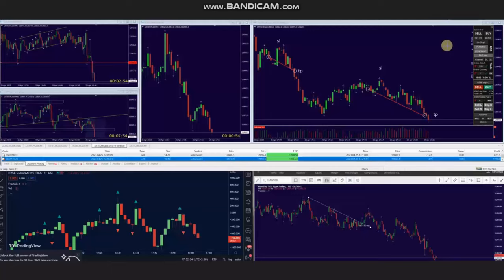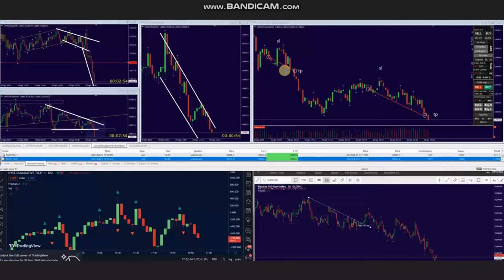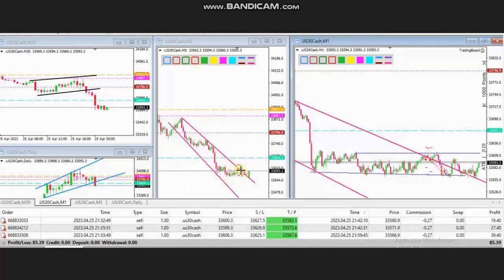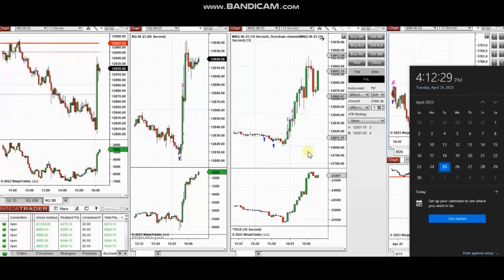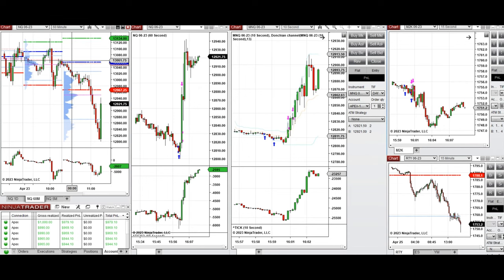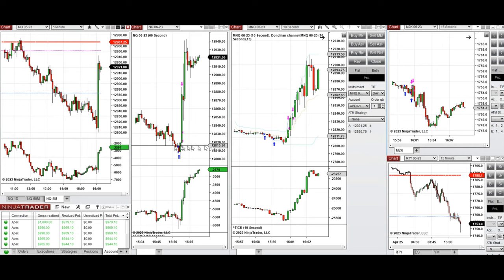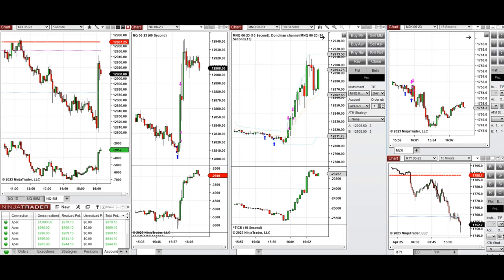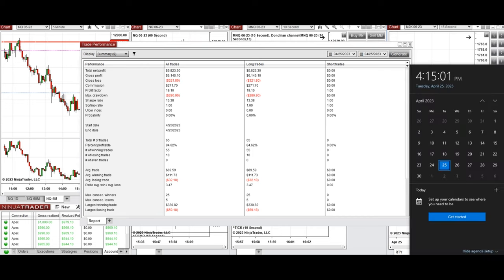Price Action Algo Trading Journal: Dow, Russell 2000, and Nasdaq Futures and CFDs - 25 Apr 2023